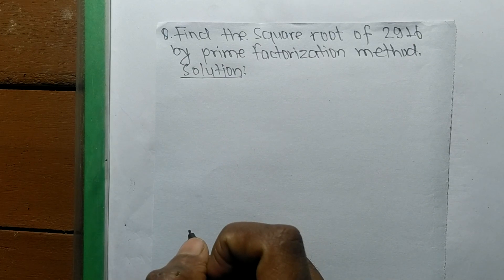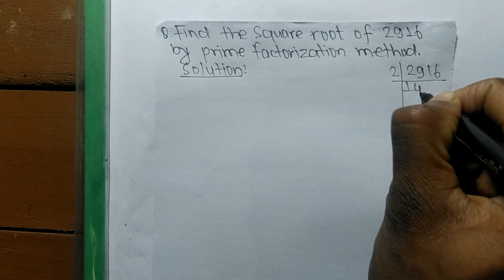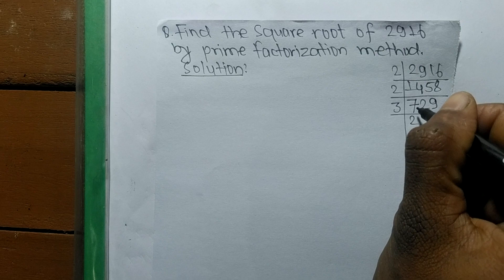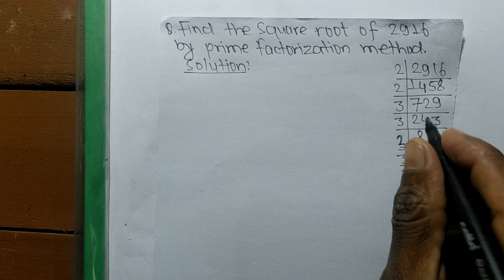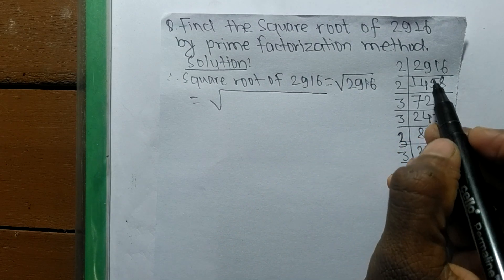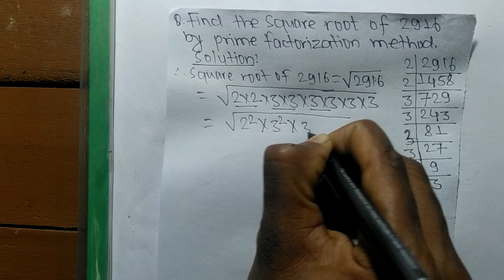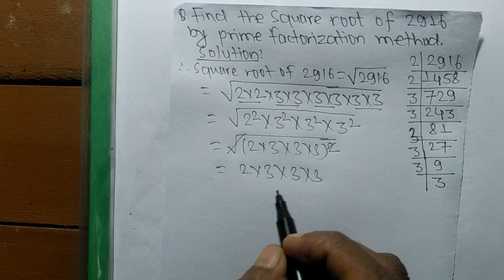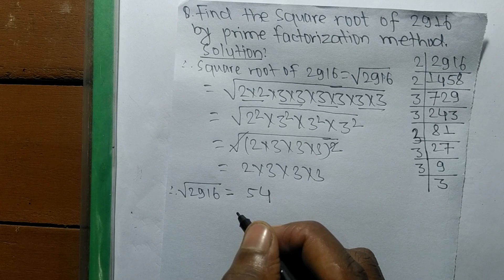Square Root of 2916 l Prime Factorization method